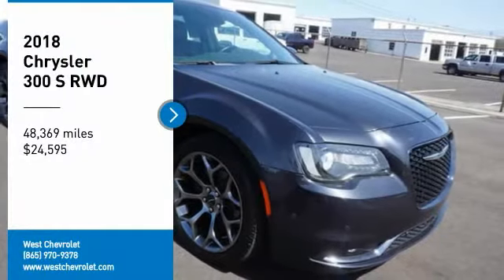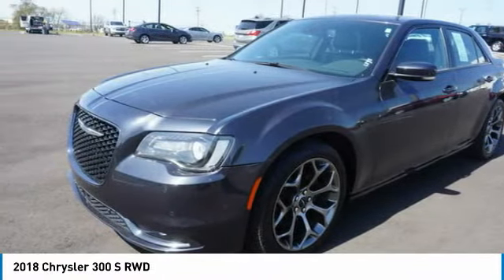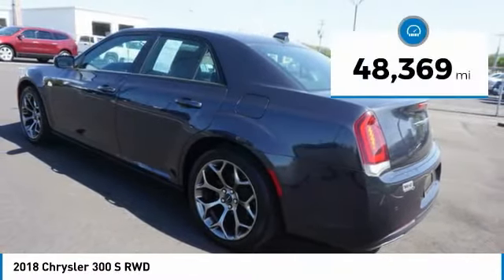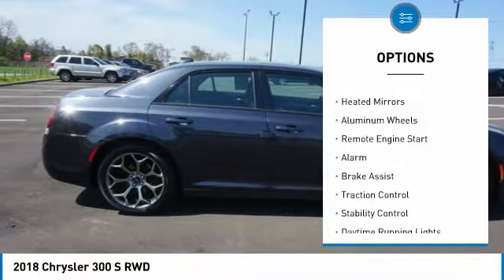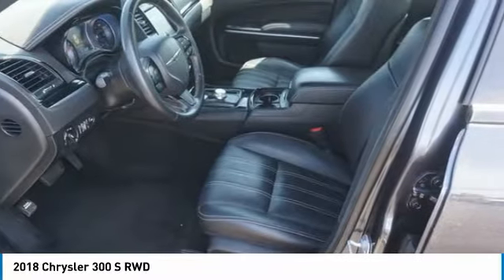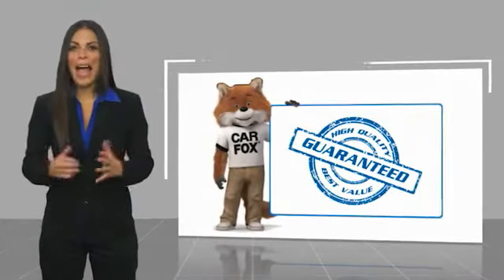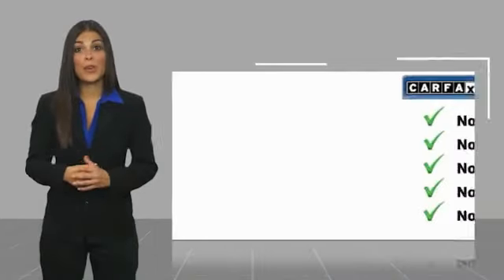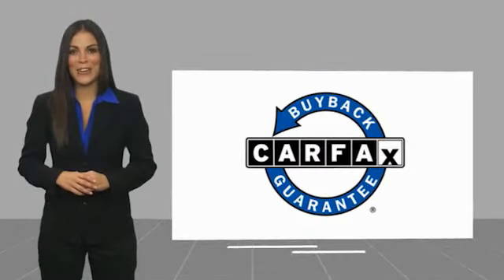2018 Chrysler 300 Alcoa TN 261992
2018 Chrysler 300 S RWD

West Chevrolet
3450 Airport Highway

Don't miss this 2018 Chrysler. Make a great choice today with this must-have vehicle. Learn more about this vehicle by contacting the dealership today and own it today.